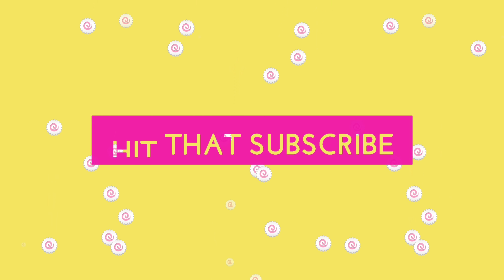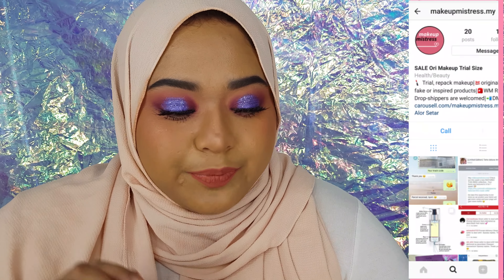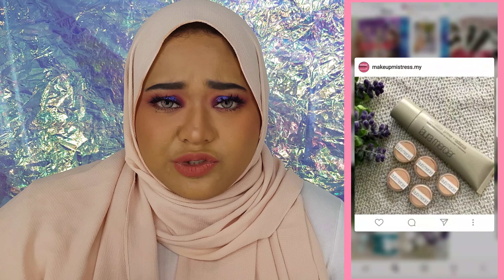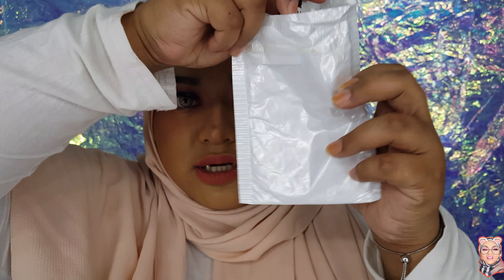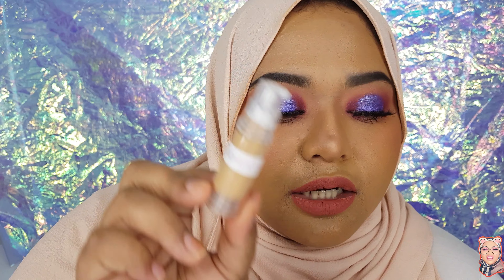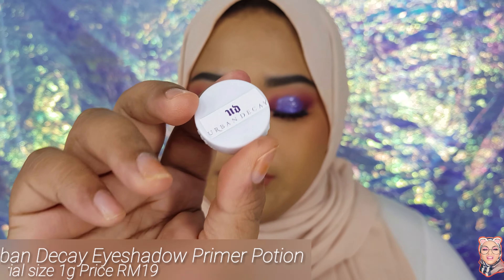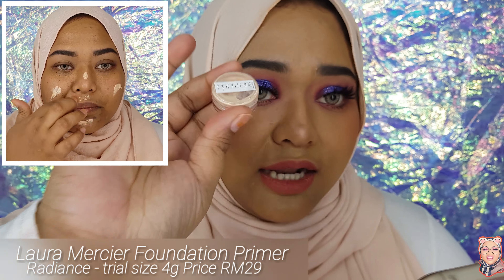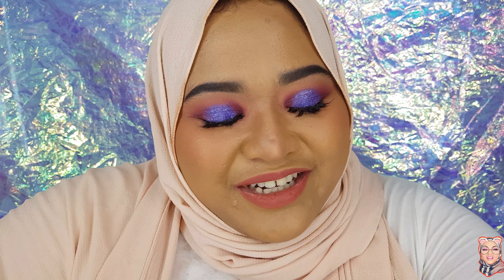Makeup sample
hi gais...i hope this video will answer all of you gais question and i hope you gais give it a try..like i said in the video i do this review for you gais yang masih saving up for more important stuff but still nk try makeup yang terkini..so yeah thanks for watching 😘

Product used ⬇️
⚅ Contact lens @pialens.sweetyplus .
⚅ Eyeshadow - Matte pressed pigment code 1, 6, 10 & 15 from @chadiyusaishah_shop .
⚅ Glitter - Diamond Liquid Glitter code R from @chadiyusaishah_shop .
⚅ False Eyelashes code 007 from @glamourousbella
⚅ Mascara - SYOK Mascara Lash Stash To Go from @syokcosmetics
⚅ Blusher - Matte pressed pigment code 1 & 24 from @chadiyusaishah_shop .
⚅ Liquid Lip code Greta from @ifxdotco

Seller info ➡️ @makeupmistress.my
Trial, repack makeup|💯original & authentic|❌No fake or inspired products|📮WM RM8/ EM RM12|💓Drop-shippers are welcomed|📲DM/ WA 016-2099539